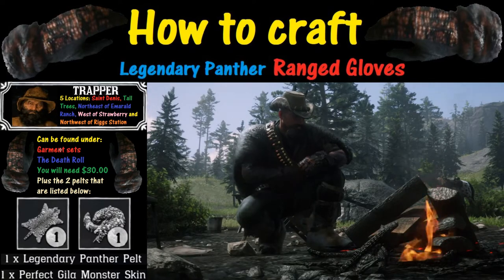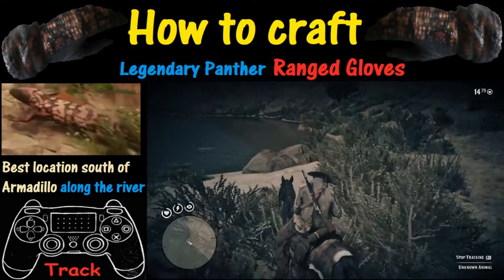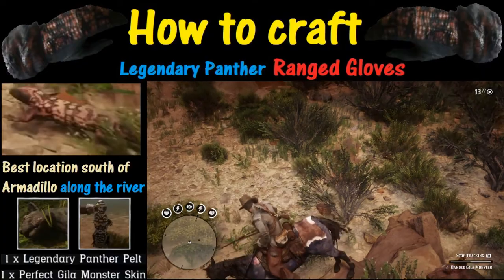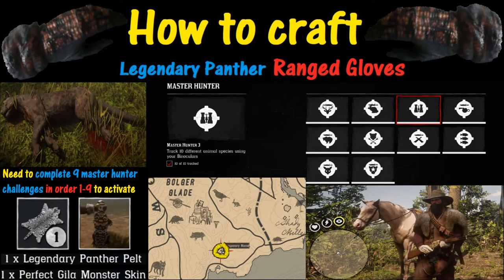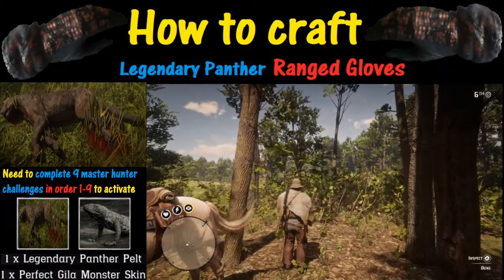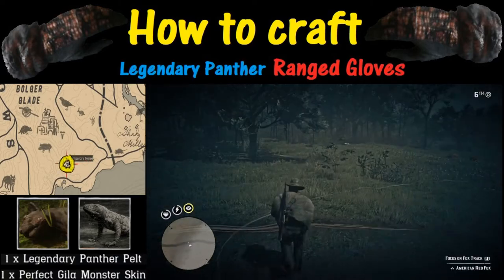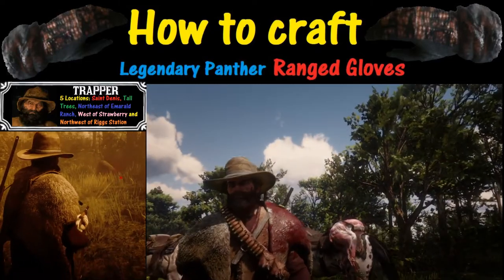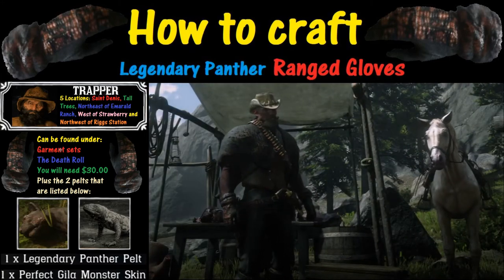RDR2 How to craft legendary panther ranged gloves